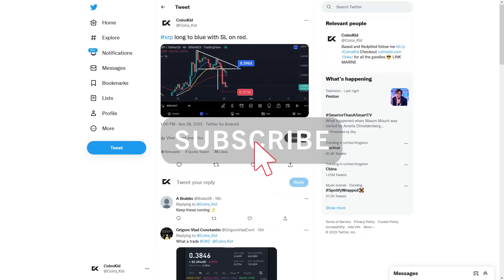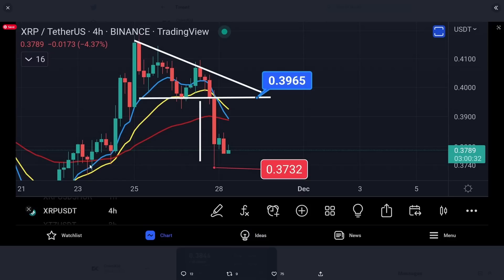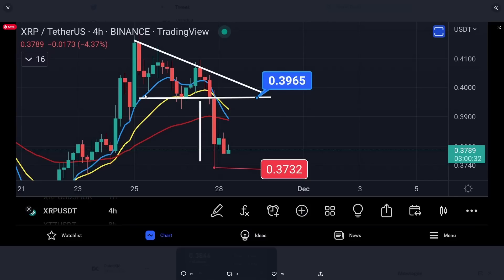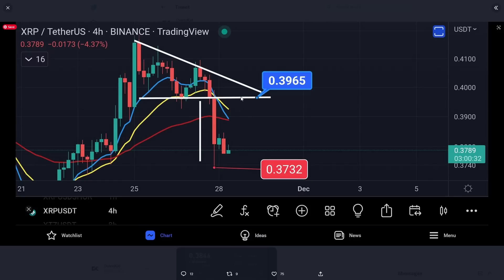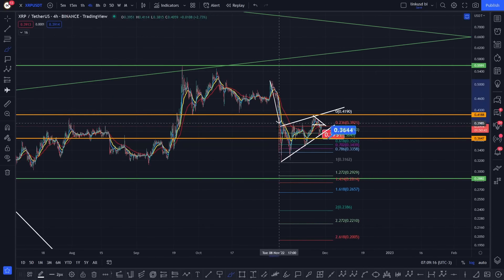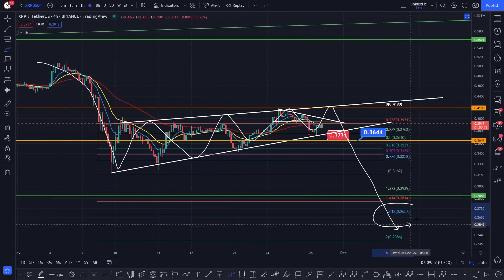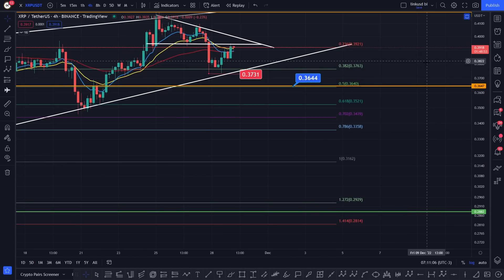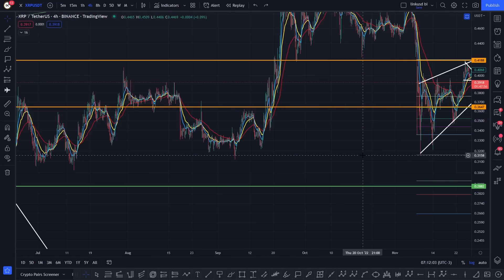XRP DAILY ANALYSIS - RIPPLE XRP PRICE PREDICTION - RIPPLE XRP 2022 - RIPPLE ANALYSIS